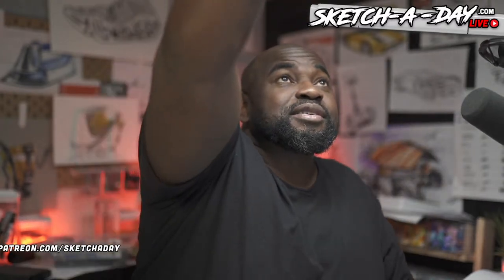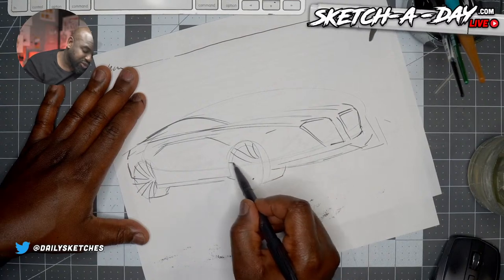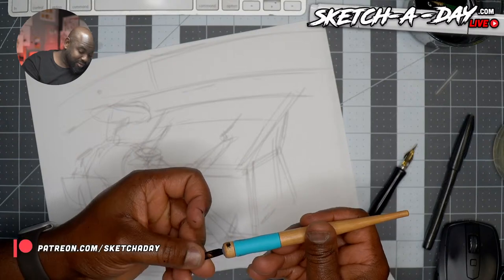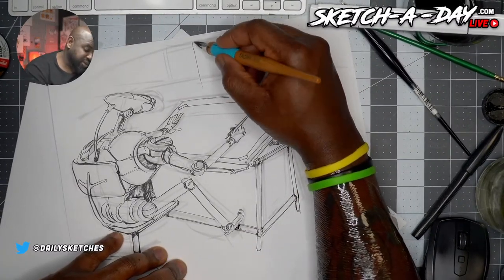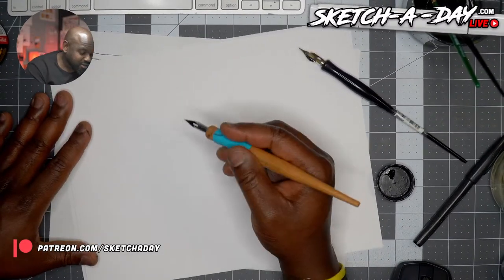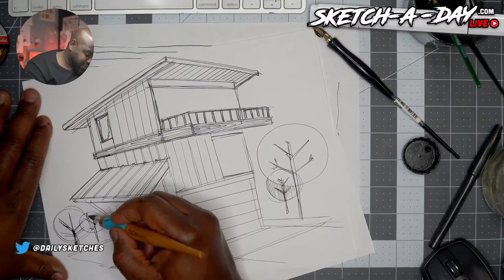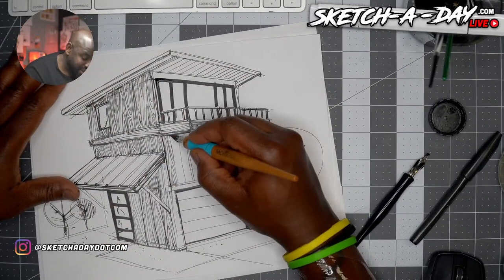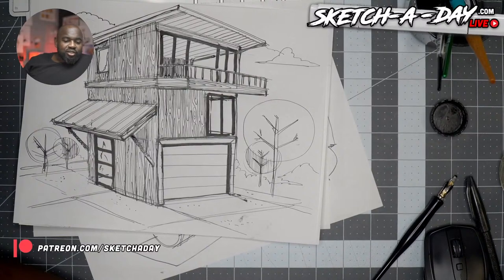How to draw with Pen & ink - sketchaday LIVE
Using pen and ink to draw whatever comes to mind :-)